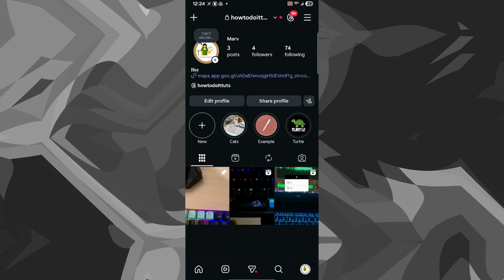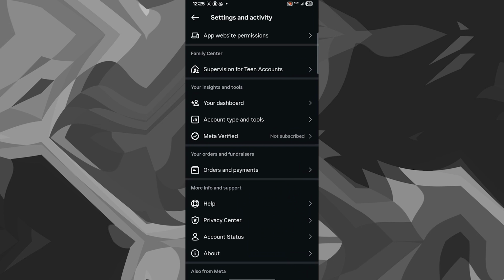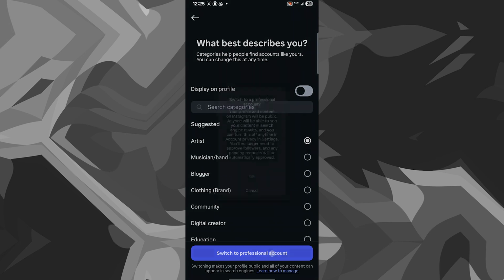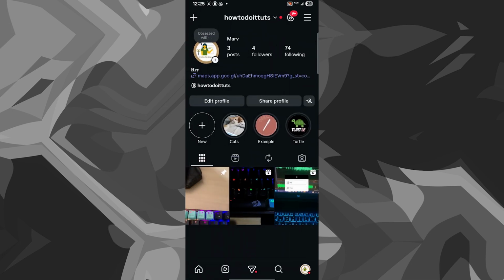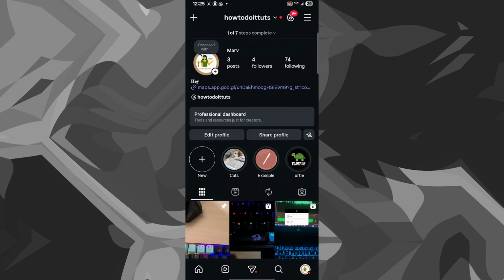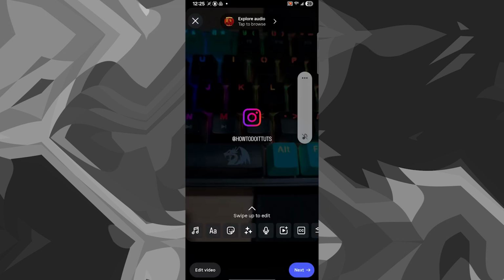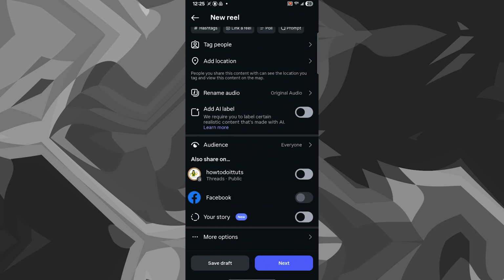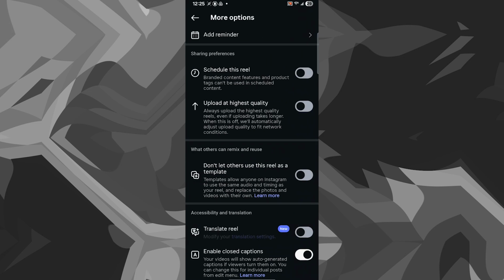How To Schedule Instagram Reels (Fast & Easy)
In this Instagram tutorial, I will show you how to schedule Instagram reels. This short tutorial shows the exact, on-screen steps to schedule Reels from the Instagram app. This will allow you to plan content ahead and choose precisely when you want your reel to go live.

Step-by-step Process (shown in the video)
1. Make sure your account is a Professional account (Menu → Account type and tools → Switch to Professional).
2. Create your Reel as usual (select video, edit, add captions/effects).
3. On the posting screen, scroll down and tap More options.
4. Toggle Schedule this reel, choose the date & time, tap Done.
5. Tap Schedule → Share. Your Reel is now scheduled.
This is how to schedule reels on Instagram from the native app.

• How to schedule Instagram reels easily and precisely.
• How to switch to the required professional account type quickly.
• Where the 'Schedule this reel' setting is and how to set an exact publish time. This shows you how to schedule reels in Instagram so you can be specific about exactly when you want the reel to be posted.
• How to schedule Insta reels without third-party tools.

Notes & tips
• Scheduling is available for Professional accounts. Switch your account type first if you don’t see the option.
• Double-check your time zone before scheduling to avoid posting at the wrong hour.
• Edit metadata (caption, cover, tags) before scheduling. Changes after scheduling may be limited.
• You can use scheduling to batch-produce Reels and maintain a steady content calendar.

This guide walks you through the complete process for planning and scheduling Instagram Reels. This can be useful for batch-posting content and publishing at peak times automatically and with intention.

If this video helped you learn how to schedule Instagram reels, please Like the video, leave a Comment letting me know if this tutorial was helpful, and be sure to Subscribe for more Instagram tutorials and tips.